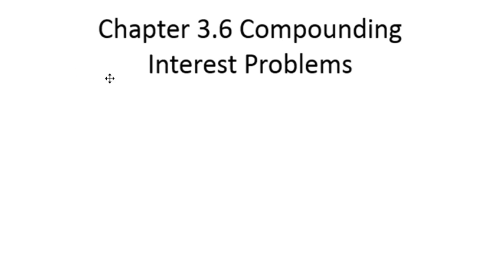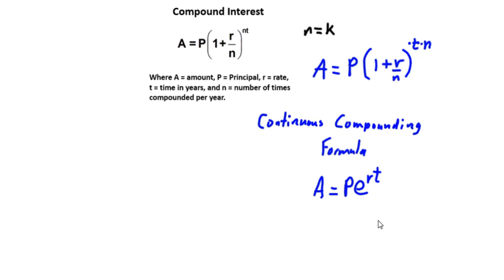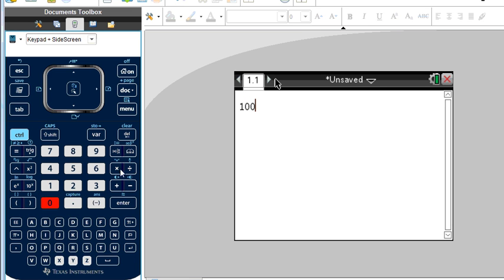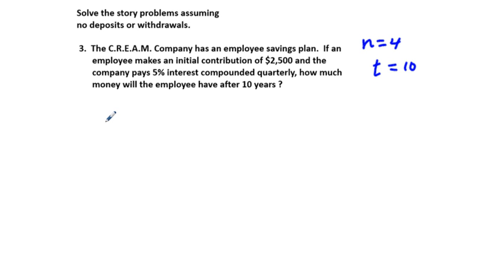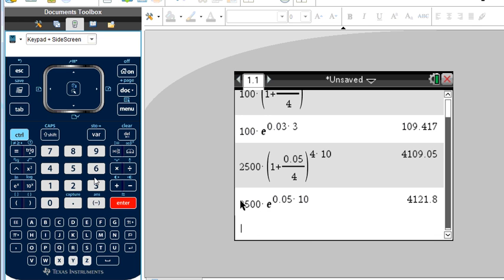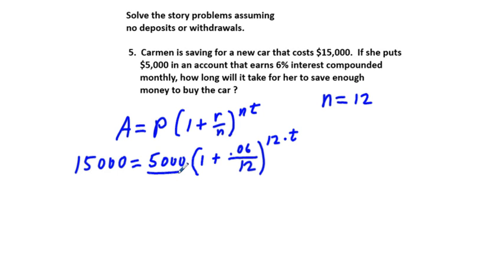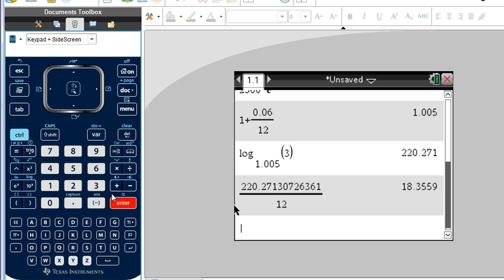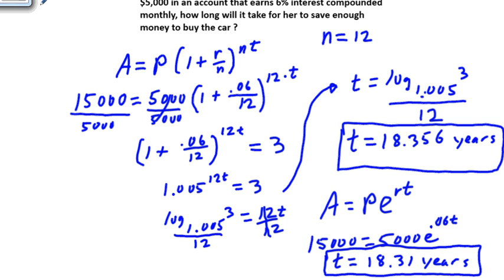Precalculus Chapter 3.6 Compounding Interest Problems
Precalculus Chapter 3.6 Compounding Interest Problems.  These problems cover different compounding periods including interest compounded continuously.